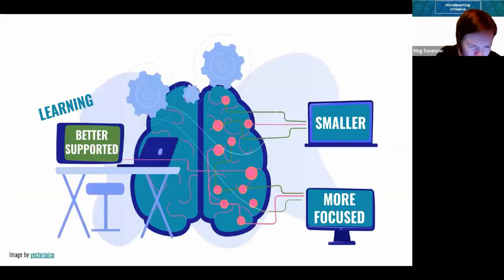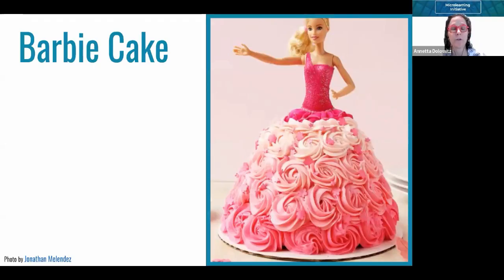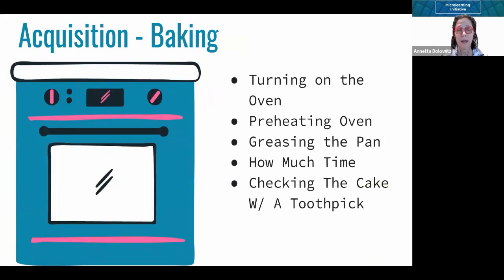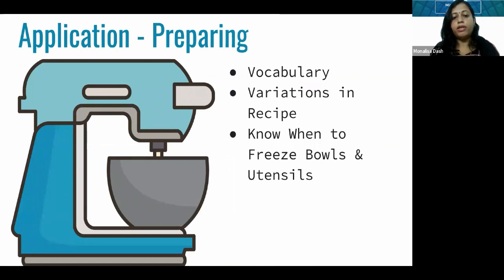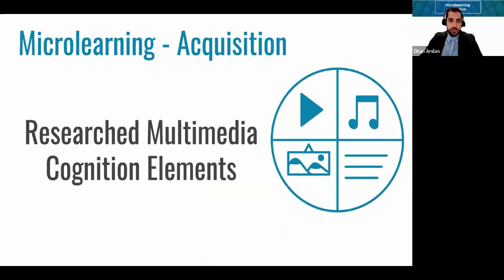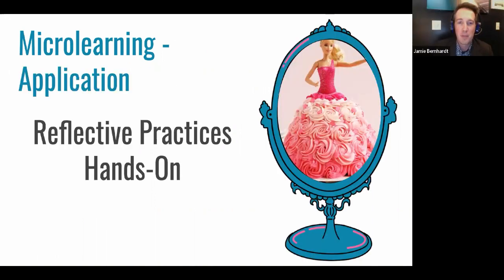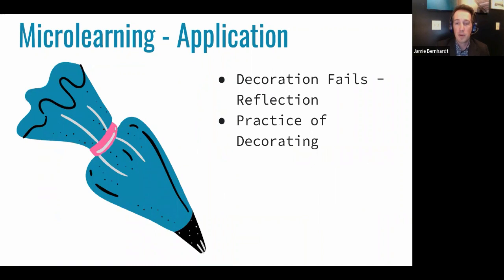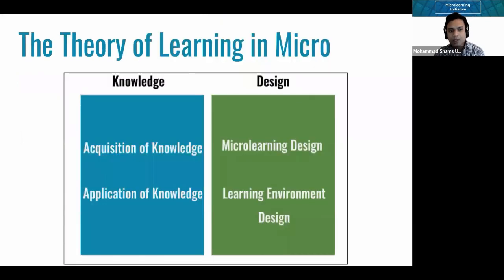Theory of Learning in Micro by Bal et al.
A finalist's presentation for AECT Research & Theory Division 2022 Theory Spotlight Competition